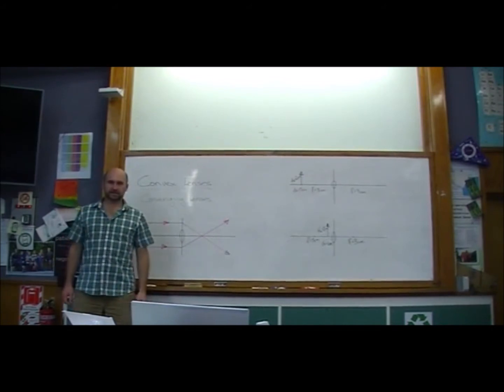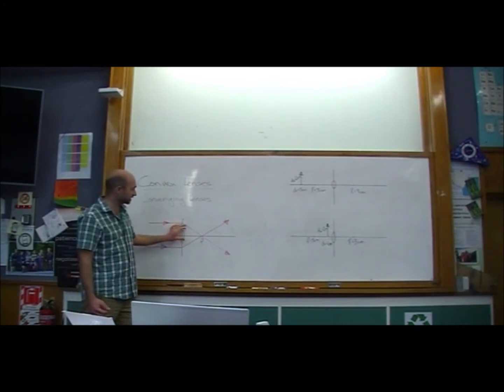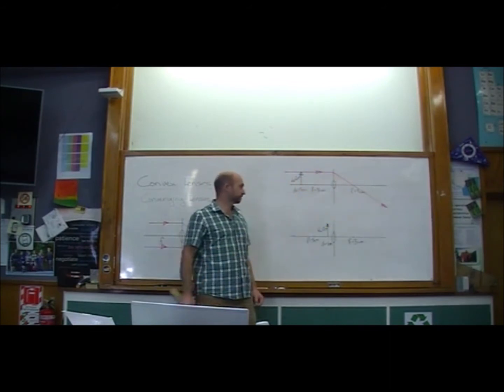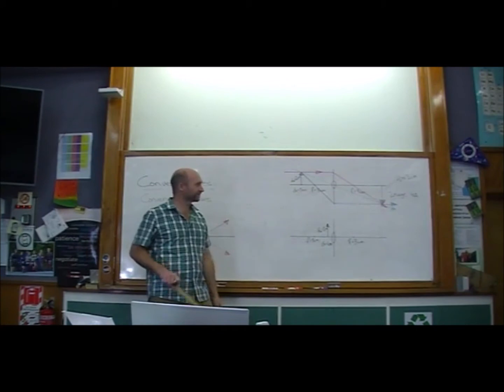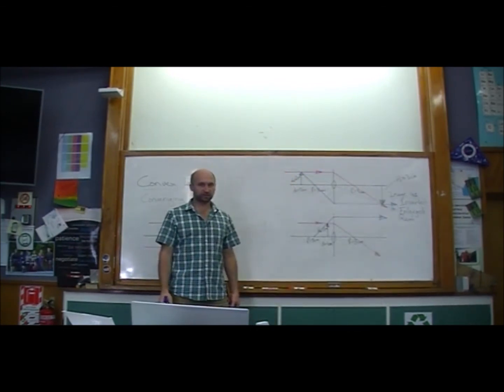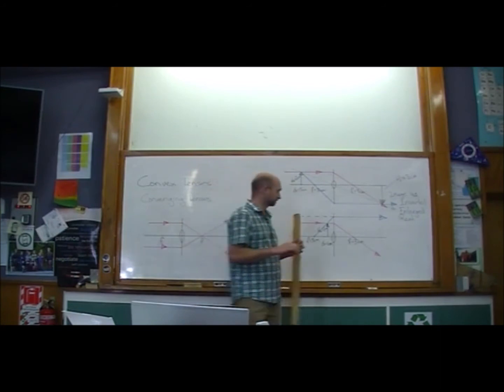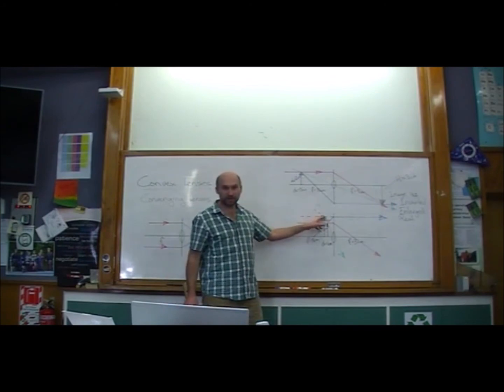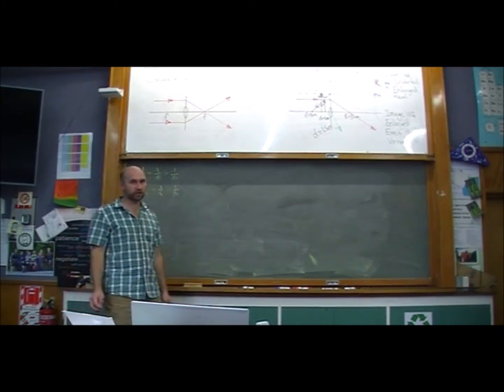Level 2 Physics - Rays and Optics - Convex lenses ray diagrams and calculations